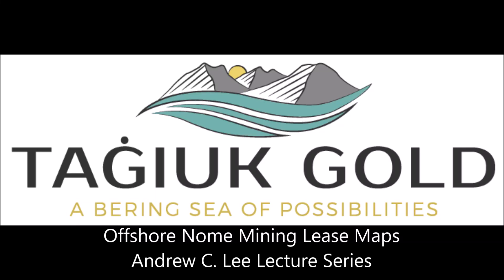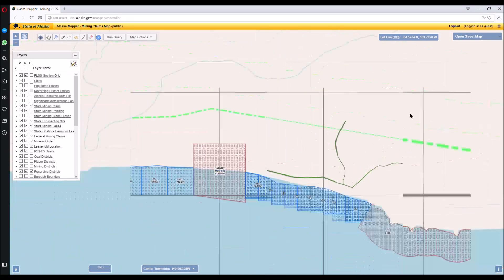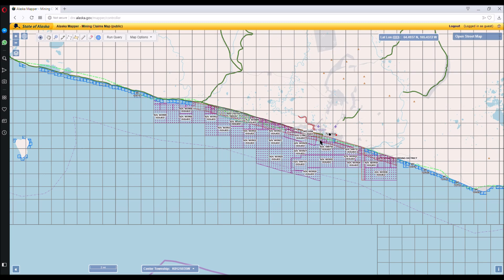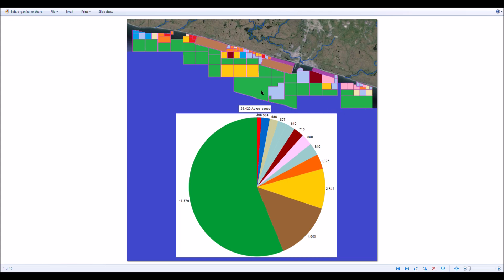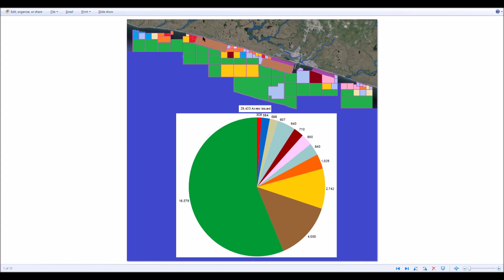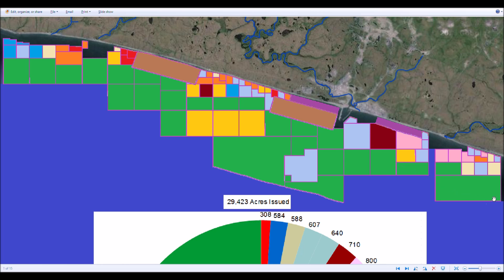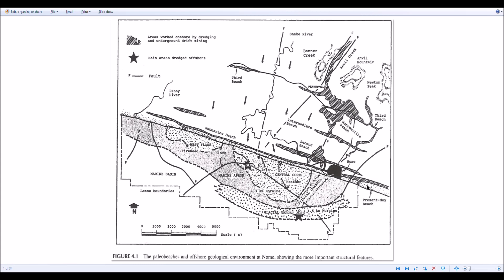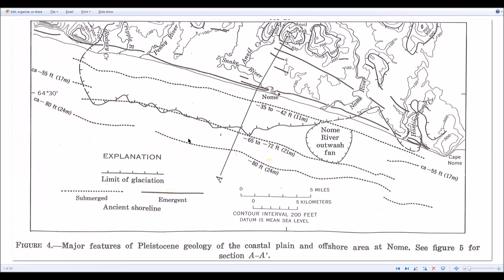Offshore Nome Alaska Mining Leases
This video is a brief overview of the Nome offshore mining leases ownership, with maps. What areas are open to all? Where do most miners operate? Who has the most acreage?

Part 17 of my 93 part lecture series on Mining for Gold Offshore Nome.

This one presents information on mining claims mapper and ownership of the offshore mining leases, as well as a brief overview of some geology.

This is not a solicitation for investment, for more details.